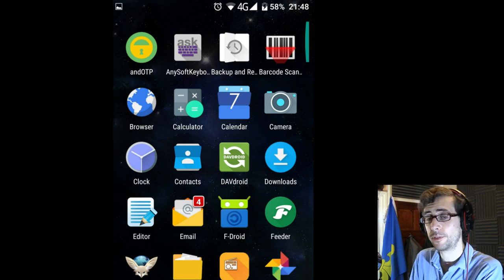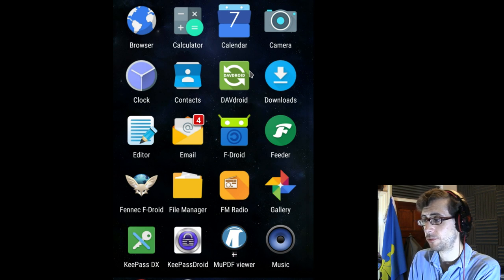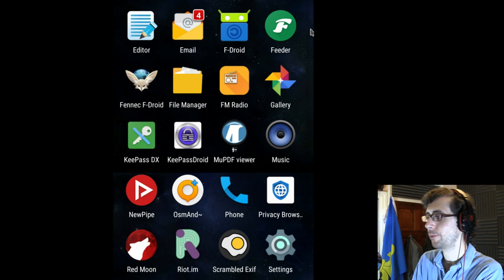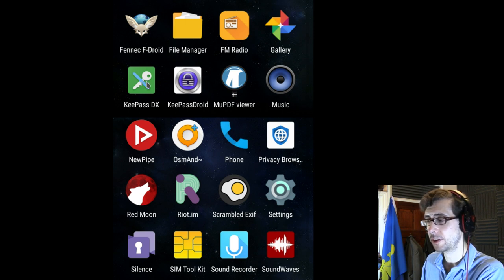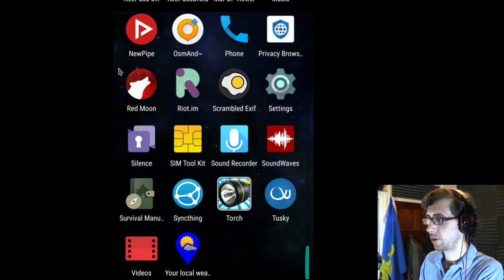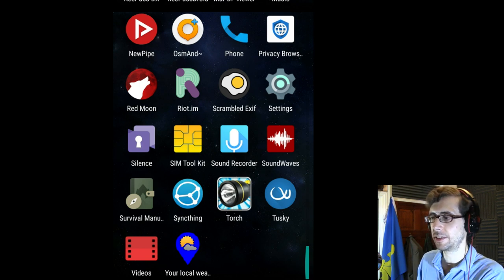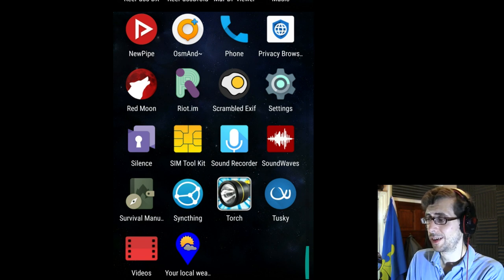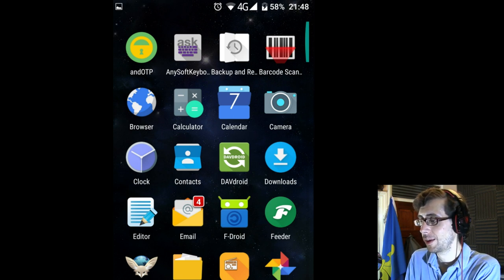F-Droid recap review, de-Googling my phone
F-Droid is an "app-store" that hosts of FOSS (Free and Open Source Software) applications for the Android platform. The client makes it easy to browse, install, and keep track of updates on the phone.